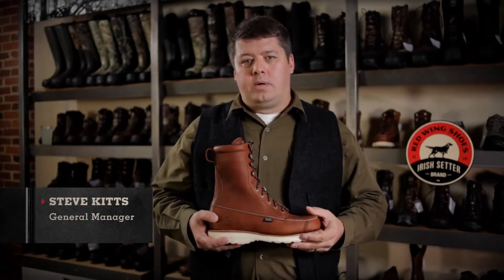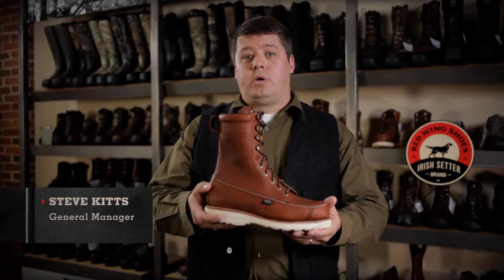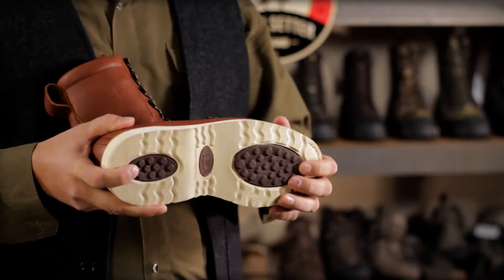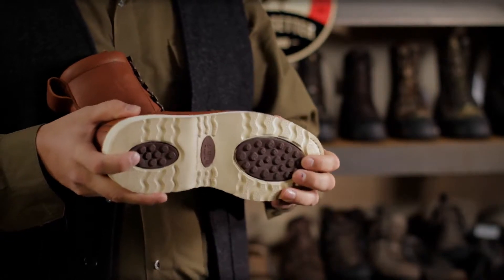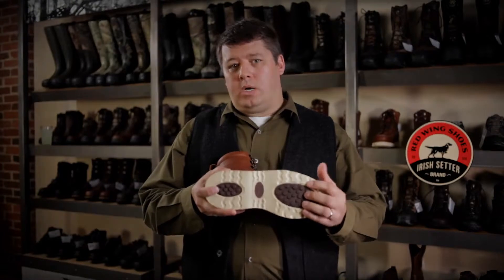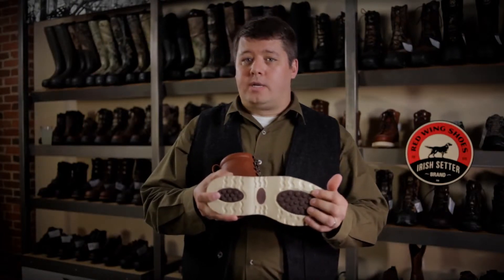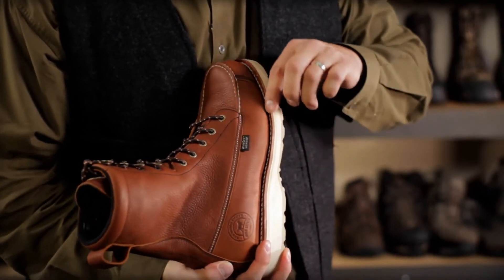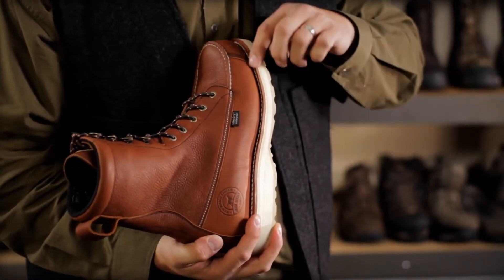Irish Setter Wing Shooter Hunting Boots_ Red Wing Shoes Chicago, IL (Full HD)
Or come visit our Red Wing Shoe Store in Arlington Heights, IL for Irish Setter Wing Shooter hunting boots.

Red Wing Arlington Heights
1721 E Central Rd
Arlington Heights, Illinois 60005